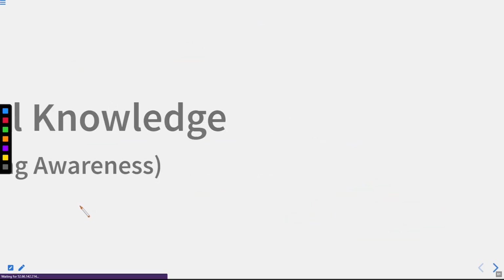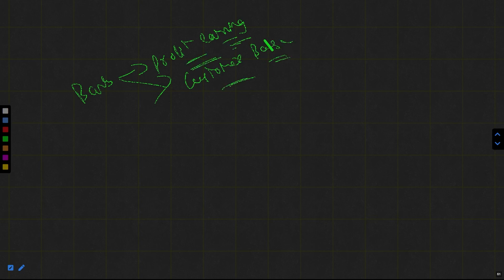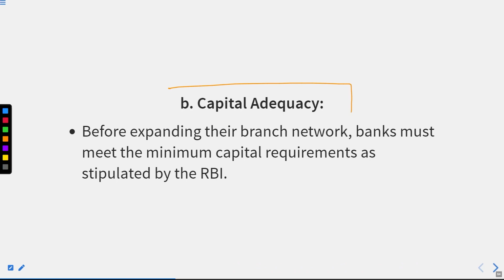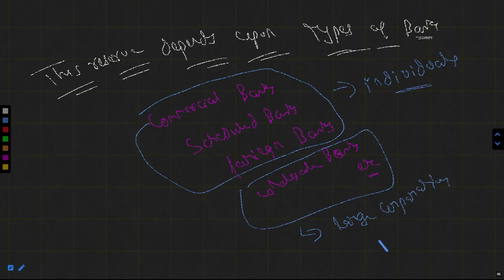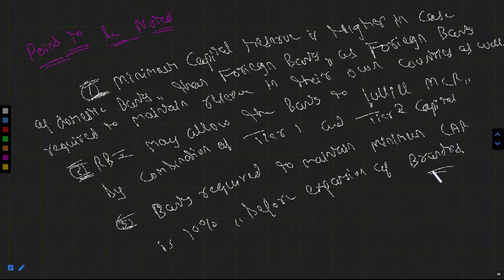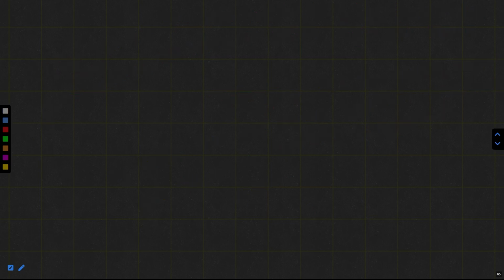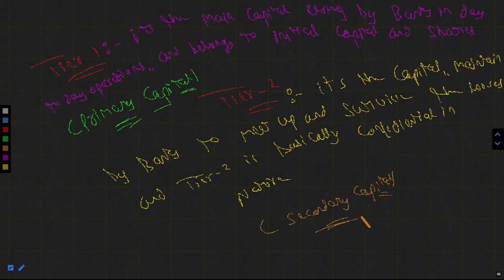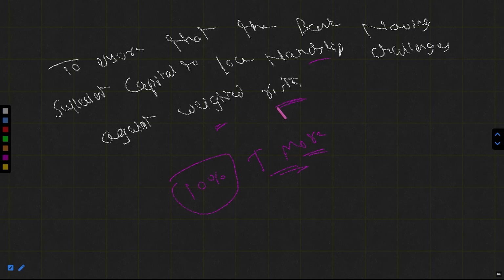Financial Knowledge [Banking Awareness] Part 26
Subject: General Awareness
Programme Name: Financial Knowledge
Course Name: Banking Exams

In this video, we have discussed services offered by small finance banks

📡 Key Features:
Syllabus-focused Content